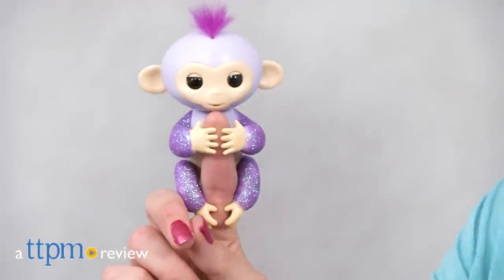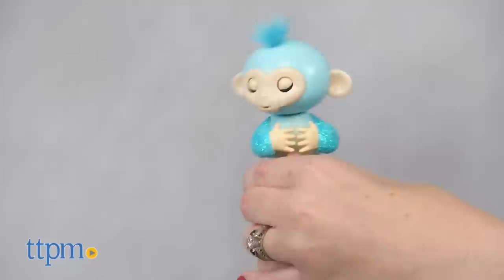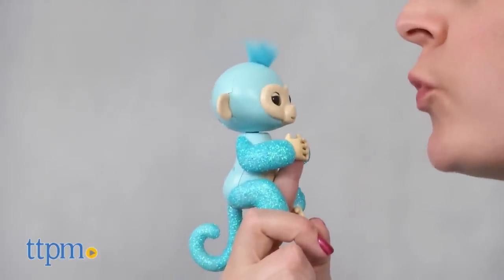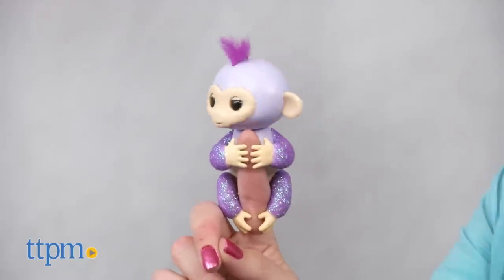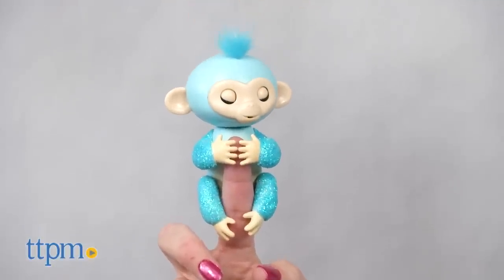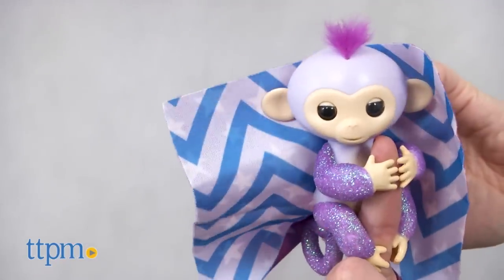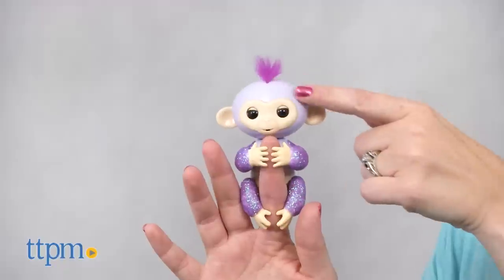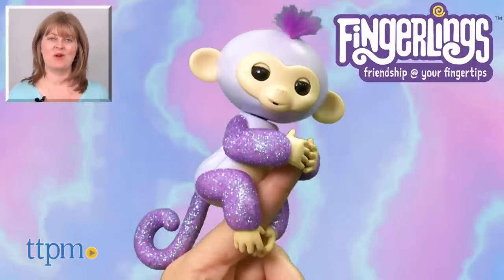Fingerlings Glitter Monkeys from WowWee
NEW Fingerlings Glitter Monkey! Just like the original Fingerlings but with glitter! Pink, purple, blue, and white! Same interaction and fun! See all four glitter girls in this video review! For full review and shopping info

Product Info: The Think & Learn Smart Cycle from Fisher-Price is a stationary bike that hooks up to a tablet via Bluetooth for preschoolers to play different learning games. Adult assembly is required. First step is to download the free Smart Cycle Mission to Tech City app to a tablet. The Smart Cycle app can also be launched on your TV with a media streaming box if you prefer. Then turn the Smart Cycle on to make sure it's connected. The app has different games, which work along with the bike's movable, steering handlebars, input controls, and joystick putting kids in control the entire time. They can choose one of three destinations, Tech City, Seaside Village, or Mountain Forest, as well as which games to play each time. The games focus on skills preschoolers will need as they head into kindergarten. There are games about Letters & Phonics, Spelling & Vocabulary, and Reading & Rhyming. 15 different levels of play allow kids to advance, as the Smart Cycle automatically adjusts content as your child learns. In addition to learning, this toy also keeps them active because the faster they pedal, the faster the on-screen action. The bike has a 75 lb. weight limit, and an adjustable seat. It also features an adjustable tablet holder to fit tablets of various sizes. Additional Smart Cycle apps, featuring characters from some Nickelodeon shows, are also available for even more learning fun.